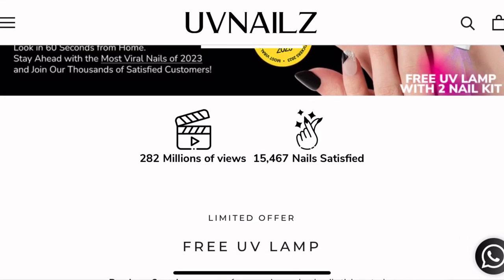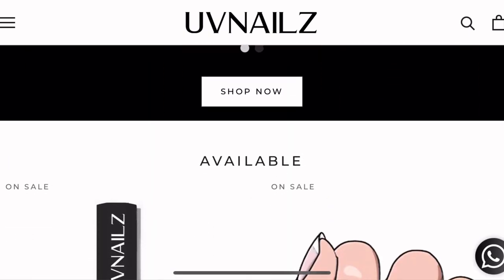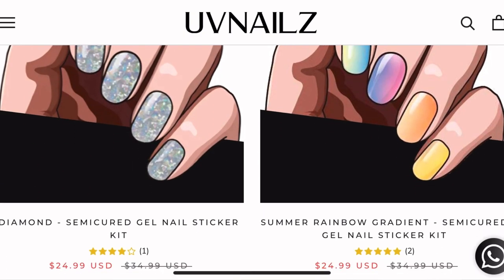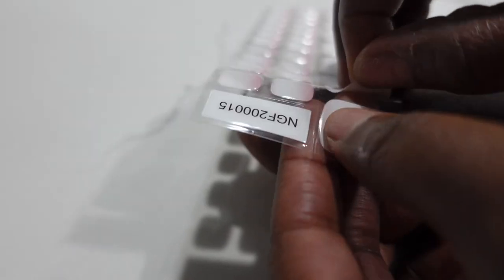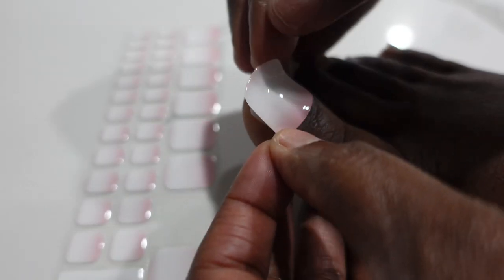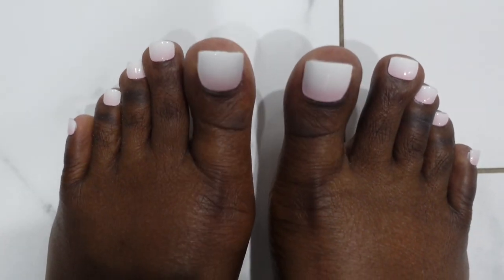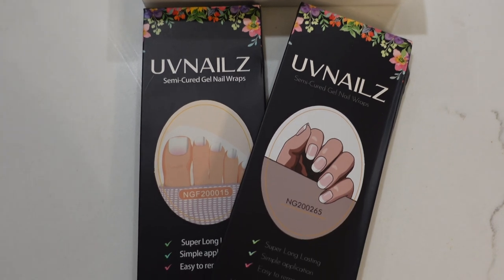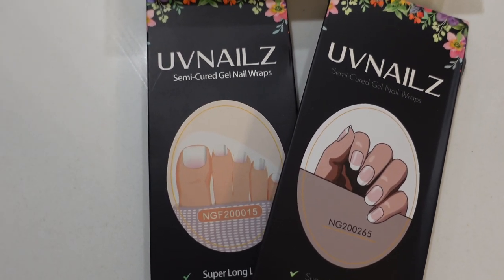UVNailz Review: The Ultimate Must-Watch Nail Product Review!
Hey Qties! In this ultimate must-watch nail product review, we dive deep into the fascinating world of UVNailz.  Get ready to enhance your nail game!